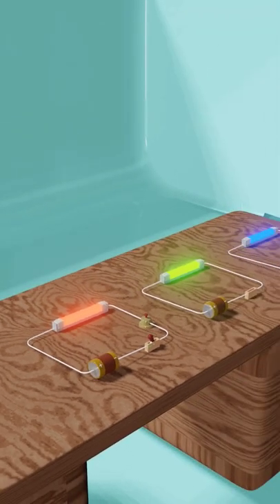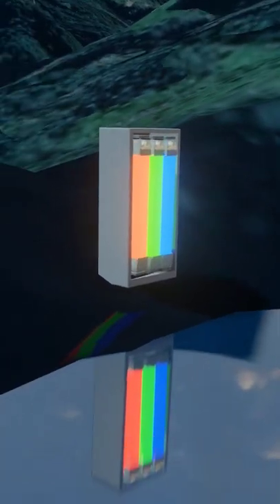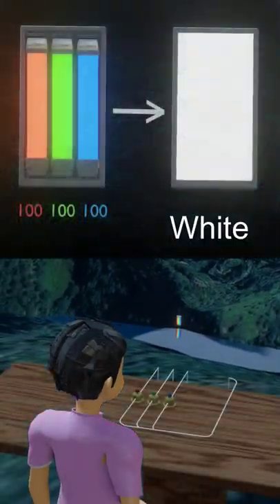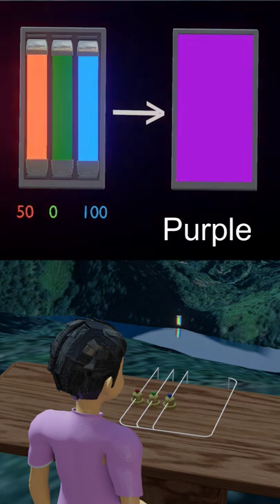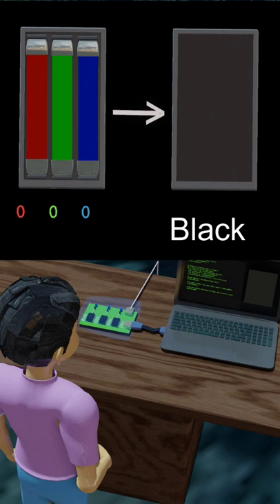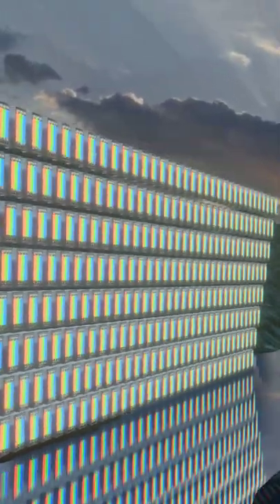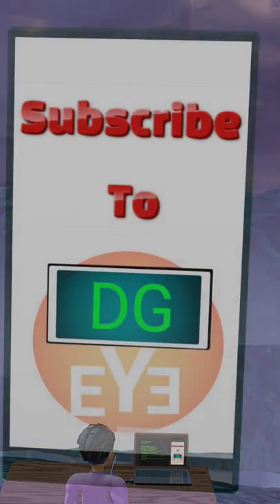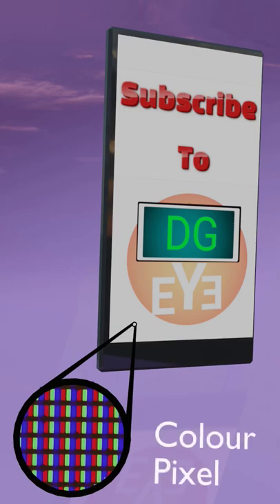Basic principle of colour pixel....